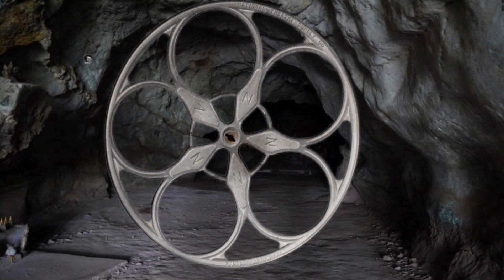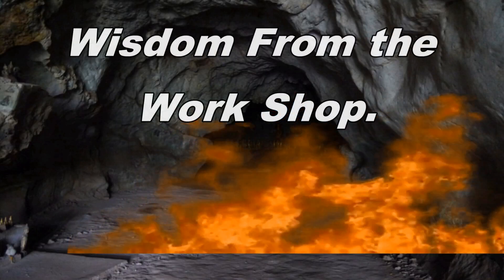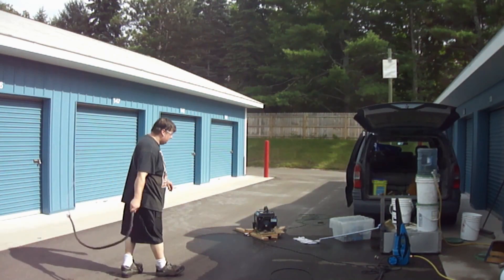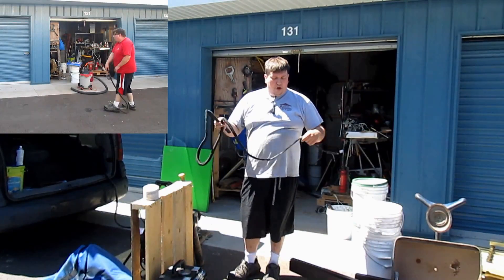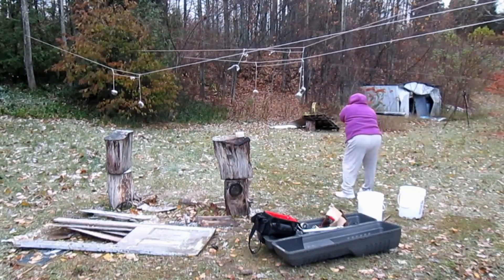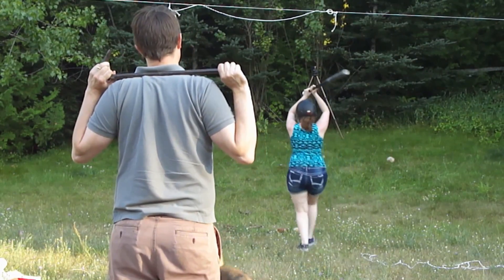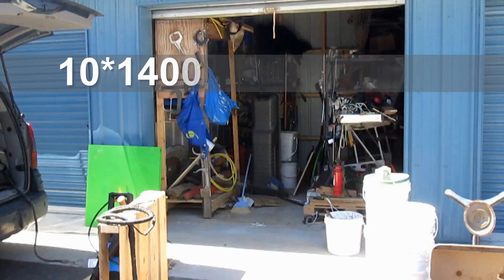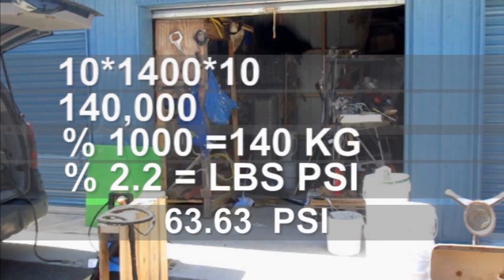Testing a bullwhip on a Zombie skull analogue, uses whips and math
Creator of a complex Zombie combat simulator proves using both math and real world testing that you can't use a bullwhip as a zombie weapon.
Who says there is no need for complex math!!